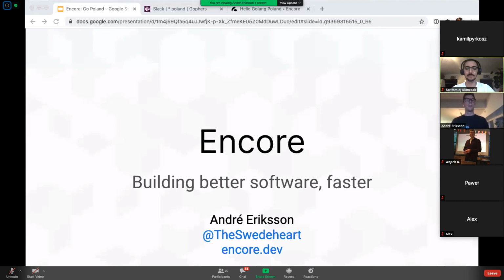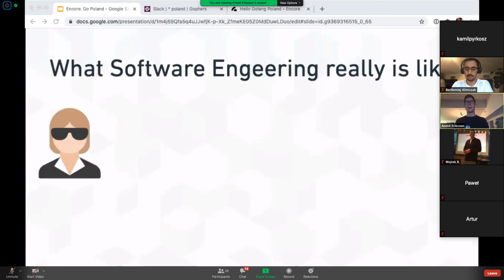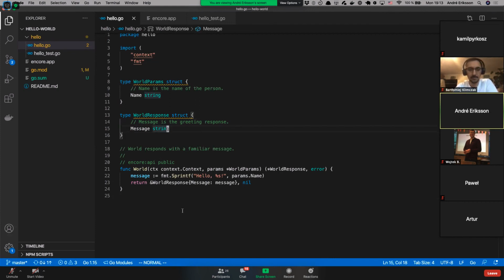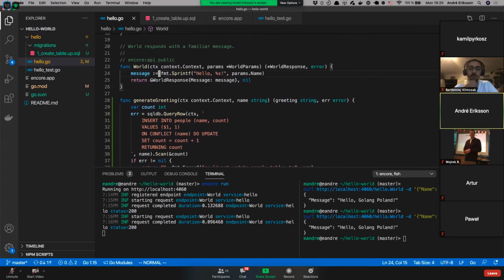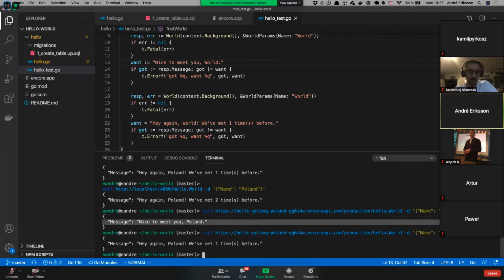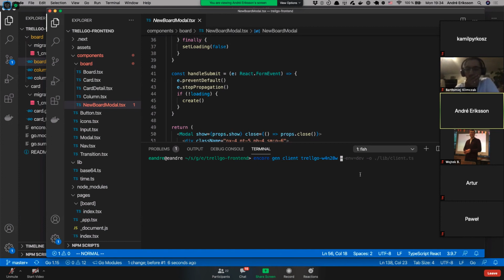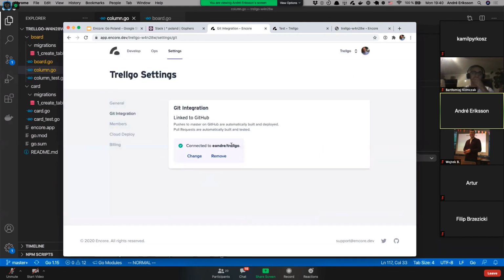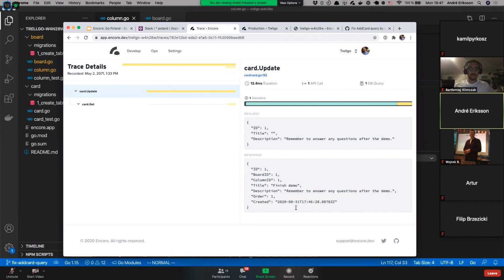[ Golang Poland #5 ] - André Eriksson - Introducing Encore Simplified API Development for Go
André Eriksson - Introducing Encore: Simplified API Development for Go

Modern backend development often takes longer than we would like, with long iteration cycles and lots of boilerplate. Everything from build & deployment systems to setting up databases and configuring service discovery are activities that we would rather not do.

What if we didn’t have to? Encore is an entirely new type of serverless platform for building APIs in Go that removes these obstacles and more.

In this talk we go over the challenges with modern backend development, how Encore can help, and how it all works under the hood. We’ll create a simple backend application and deploy it to production in minutes.